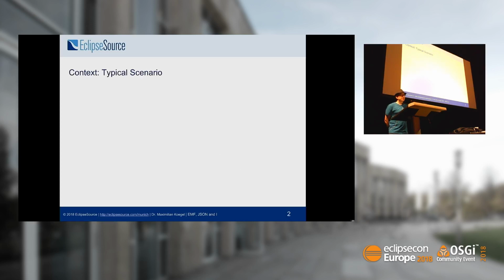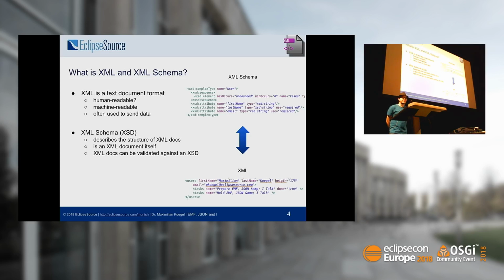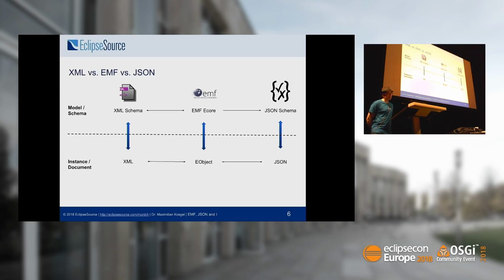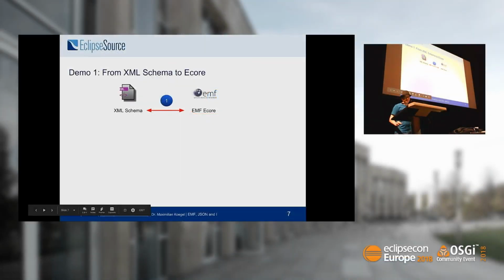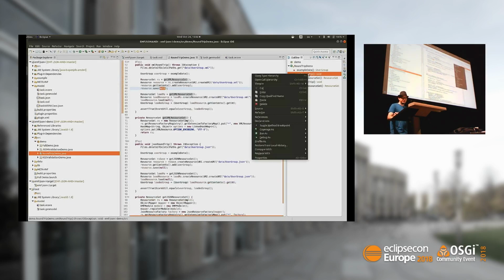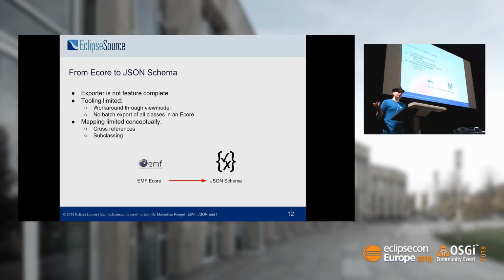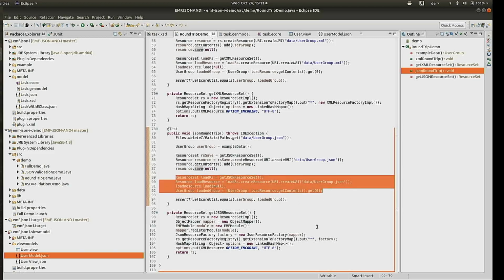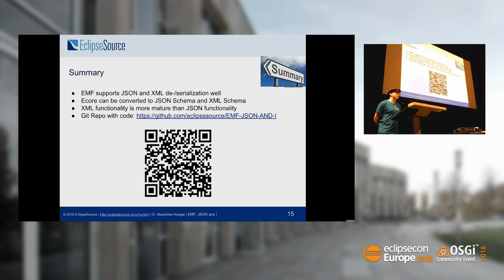EMF, JSON and I | EclipseCon Europe 2018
Speaker(s):
Maximilian Koegel (EclipseSource Munich)

Do you want to connect your RCP or EMF-based Application to a RESTful web service? Do you use EMF on the server and want to connect web-clients consuming JSON? Do you wonder what the difference is between Ecore, XML/XMI, JSON and JSON Schema and how to convert between those? This is the right talk for you!

Through typical example use cases that we have collected over the years, we present tools, templates, patterns, and best practises. We show how to bridge the gaps between EMF, XML, and JSON, desktop clients and web-servers, Java and JavaScript/TypeScript, and finally Ecore/XML Schema and JSON Schema. We describe and demonstrate solutions to semi-automatically convert between the above mentioned formats. We highlight the most common challenges and how to master them, e.g. resolving references or the low expressiveness of JSON Schema.

The talk will be a mixture of conceptual insights, code examples and quick demonstrations of example solutions.